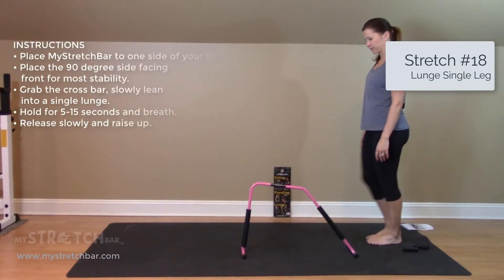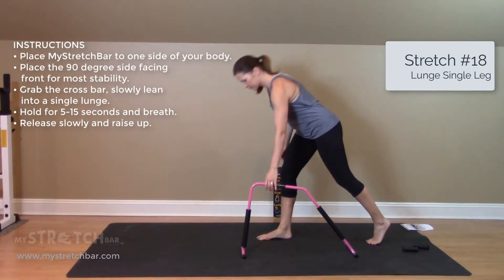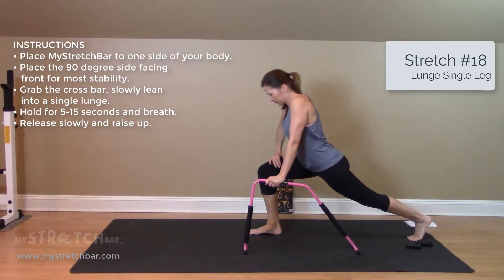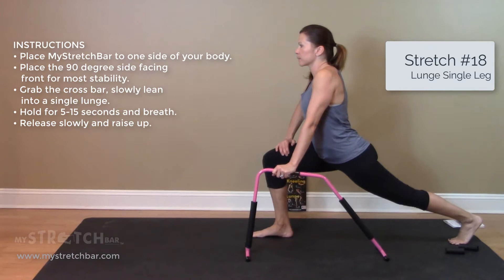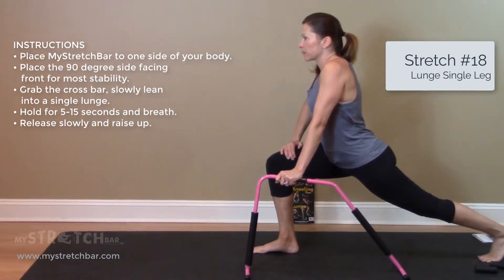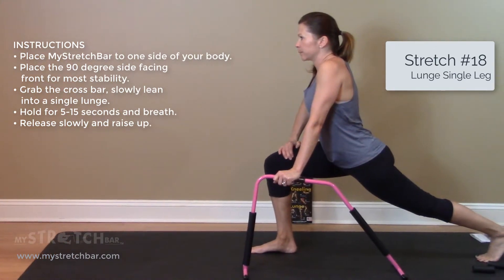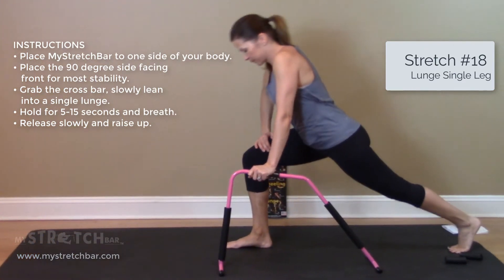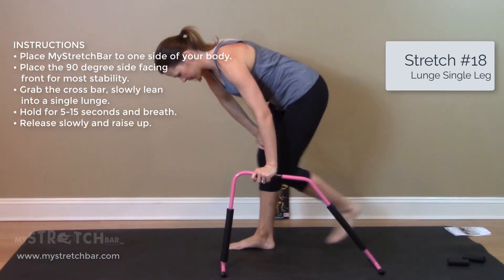#18 Stretch - Lunge Single Leg Stretch with MyStretchBar - Hamstring, glutes, quads, and lower back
MyStretchBar is a revolutionary stretching and fitness device that is like having your own personal trainer for stretching. Utilizing patent pending geometric design, MyStretchbar provides stability and control for achieving stretches from five positions: sitting, standing, arching, laying, and lunging. Complete with the Guide to Assisted Stretching, which includes 18 full body stretches that can be done in less than 10 minutes, MyStretchBar is an essential tool for athletes, fitness folks, and therapeutic stretchers. With MyStretchBar you can have the benefits of assisted stretching at the gym, on the field, in physical therapy, at the golf course, while traveling, or at home - with MyStretchBar, you can even stretch in bed or at the office!